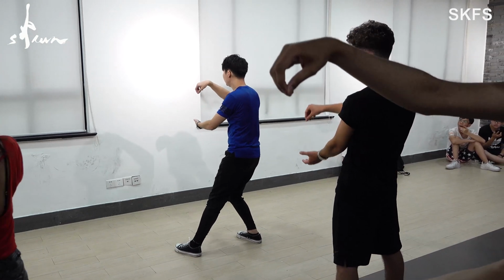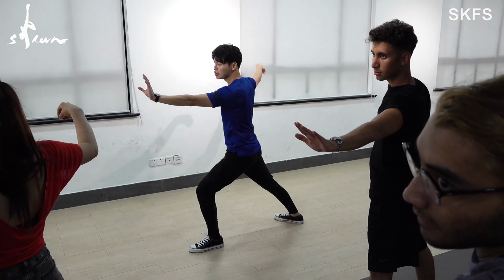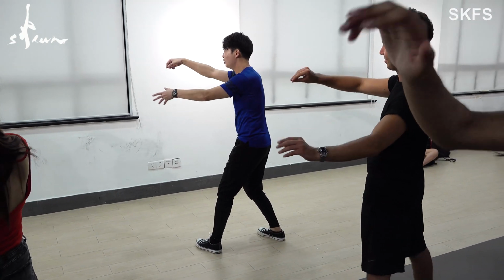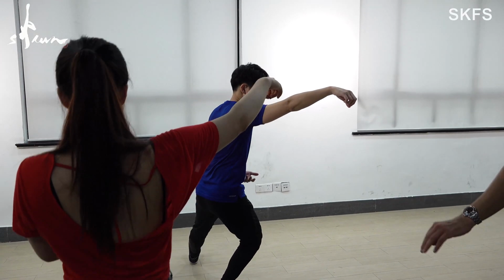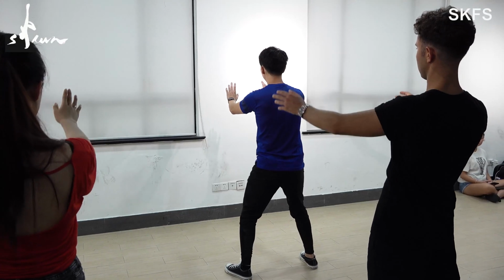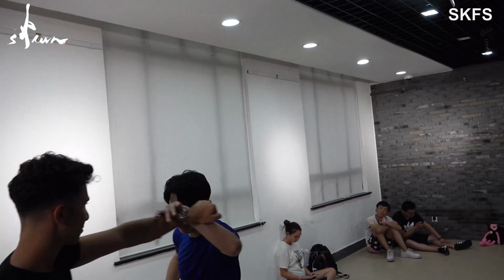How to use Taichiquan and what is Taichiquan ? 如何使用太極拳 /Leon Chu (朱思勳)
♣️ About Master Chu, Ssu Hsun ( Leon Chu )
The 4th-Generation Inheritor of Eight-step Praying Mantis Kung Fu🏅
️The 3rd -Generation Inheritor of Wei's Taichi Kung Fu 🏅
️The 4th -Generation Inheritor of Shang's Xingyi Kung Fu 🏅
️The 4th -Generation Inheritor of Gao's Bagua Kung Fu 🏅
💫 Establisher of Shiun Kung Fu System 🎖

關於朱思勳(Leon Chu) :
八步螳螂拳第四代
衛氏太極拳第三代
尚氏形意拳第四代
高氏八卦掌第四代